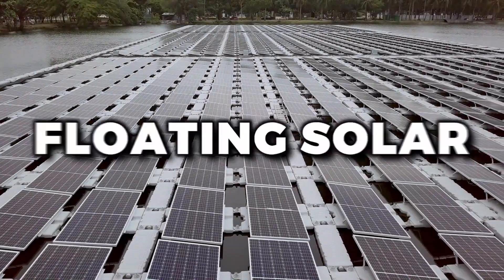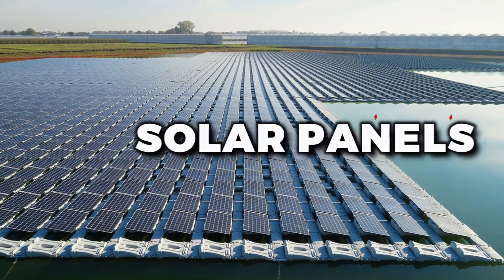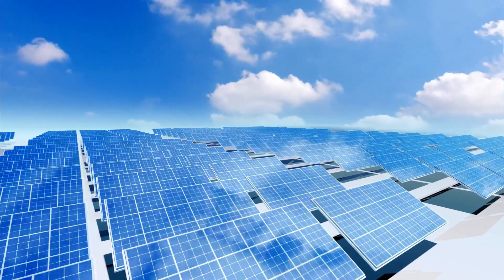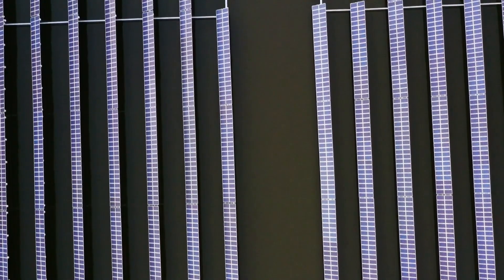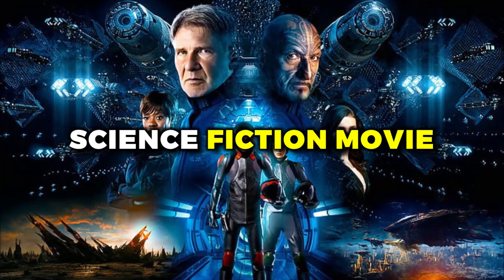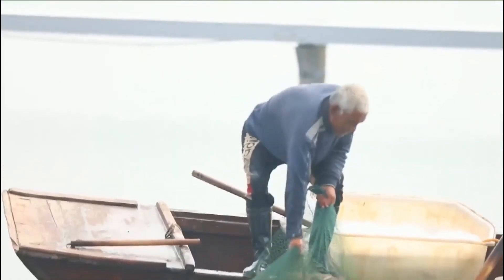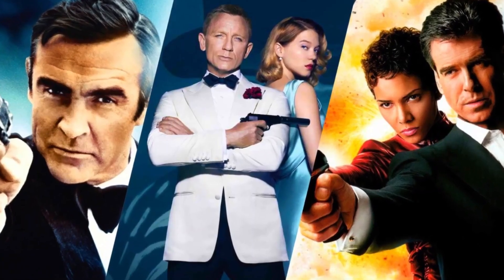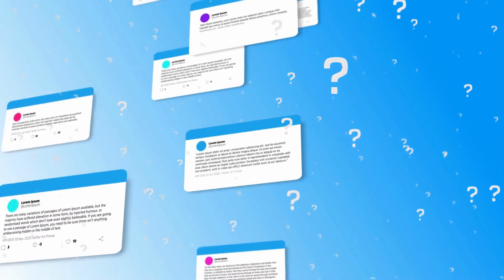"Floating Solar Energy: How it's Transforming the World"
In this video about floatingsolar , we're going to talk about a fascinating new technology in the renewable energy world: floating solar.

As you probably know, solar energy is one of the fastest-growing sources of clean energy in the world. It's a way to generate electricity from the sun's rays, without producing greenhouse gases or other harmful pollutants. But until recently, most solar panels were installed on rooftops or on the ground. That's where floating solar comes in.

Floating solar, as the name suggests, involves installing solar panels on bodies of water such as lakes, reservoirs, or even the ocean. The panels are mounted on floating platforms that are anchored to the bottom of the water body. These platforms can be made of various materials, such as plastic, concrete, or metal, depending on the location and requirements.

So why install solar panels on water instead of land? Well, there are several reasons. First, water bodies often have large surface areas that are unused, especially in hot and dry regions where water is scarce. By putting solar panels on these areas, we can generate electricity without taking up valuable land resources.

Second, water can help cool down the panels, which can improve their efficiency and lifespan. When solar panels get too hot, their output drops, and they can degrade faster. But when they're installed on water, they can benefit from the natural cooling effect of the water.

Third, floating solar can have other benefits, such as reducing water evaporation in some cases, or providing shade for fish and other aquatic species.

Of course, there are also some challenges and considerations when it comes to floating solar. For example, the platforms and anchors need to be designed to withstand water currents, waves, and other weather conditions. The panels themselves need to be resistant to corrosion and other water-related issues. And the installation and maintenance of floating solar can be more complex than traditional solar.

But overall, floating solar is a promising technology that can help us generate more clean energy while making use of underutilized water resources. It's being deployed in many countries around the world, including Japan, China, India, the US, and more. Who knows, maybe one day you'll see floating solar panels on your favorite lake or reservoir!

Floating solar is a type of solar power generation that involves placing solar panels on the surface of water bodies such as lakes, reservoirs, and even the ocean. This innovative technology is gaining popularity as it has several benefits over traditional solar installations, including reduced land usage and increased efficiency due to the cooling effect of the water. Floating solar also helps to conserve water resources by reducing evaporation and can provide a sustainable source of energy in areas where land availability is limited.

With hashtags like solarpower, renewableenergy, sustainability, and cleantech, floating solar is an excellent solution for addressing the global challenge of climate change. The technology is a vital component of the clean energy transition and plays an important role in achieving the goals of the Paris Agreement. By utilizing natural water bodies, floating solar can harness the power of the sun to generate electricity while minimizing environmental impact.

Overall, floating solar is an innovative and eco-friendly solution that offers a wide range of benefits. If you're interested in learning more about this exciting technology, check out videos tagged with hashtags like floatingsolar, waterbodies, and solarsolutions